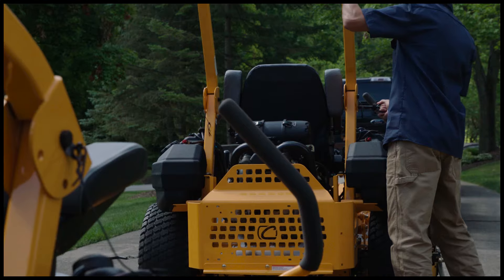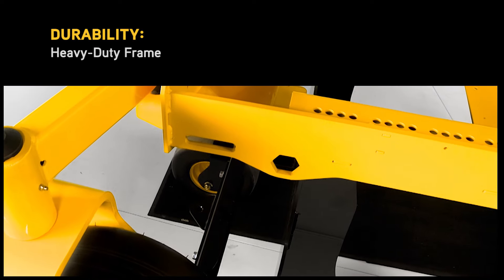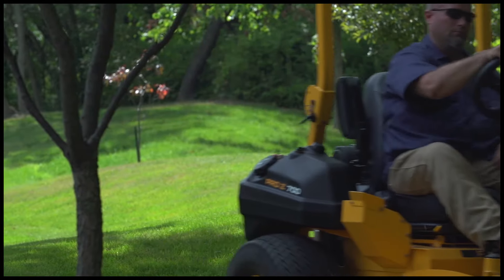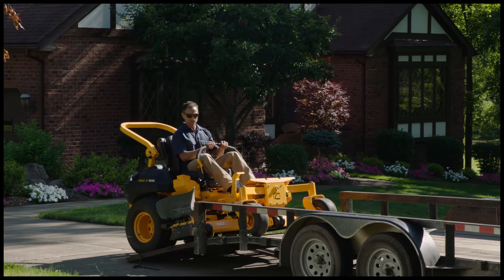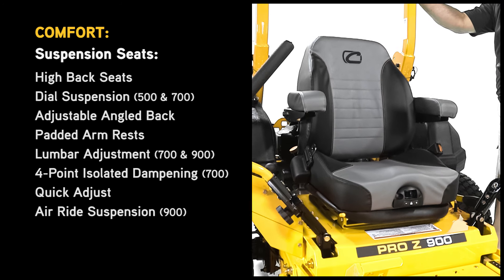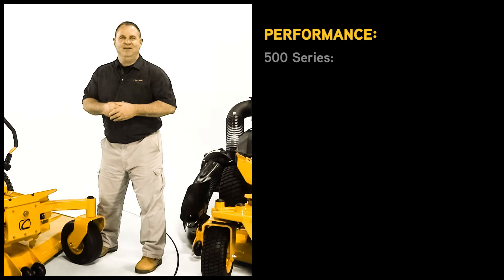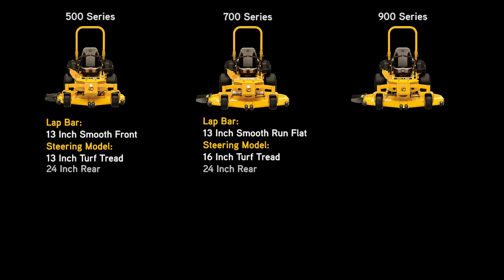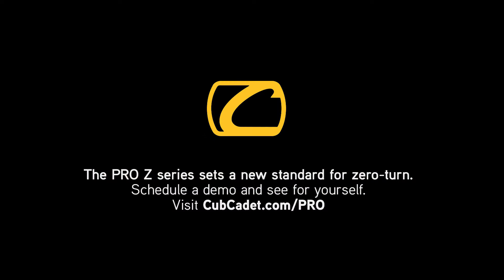PRO Z Series from Cub Cadet | Product Overview & Sales Training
Cub Cadet’s PRO Z 500, 700 and 900 Series commercial zero-turns set a new benchmark, providing more durability, performance and comfort than ever.